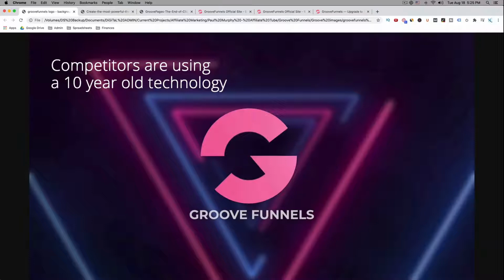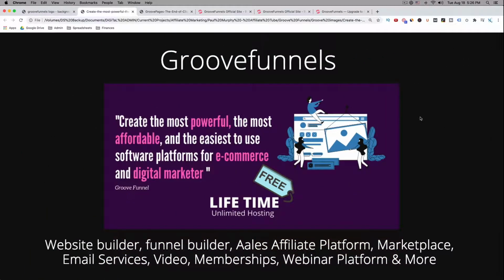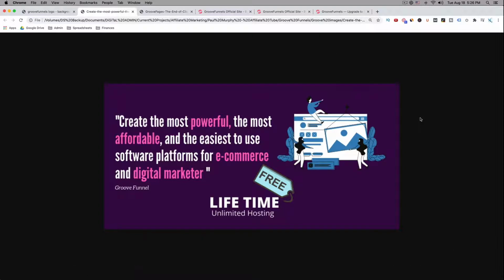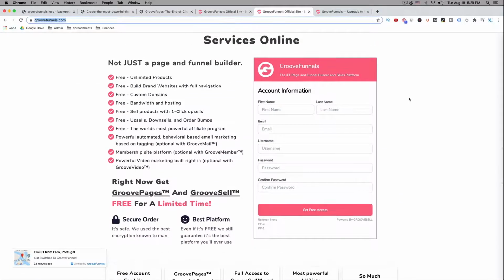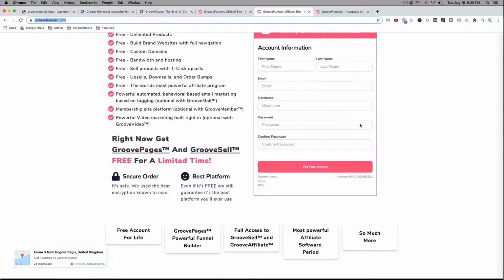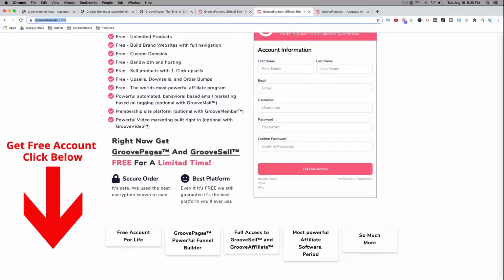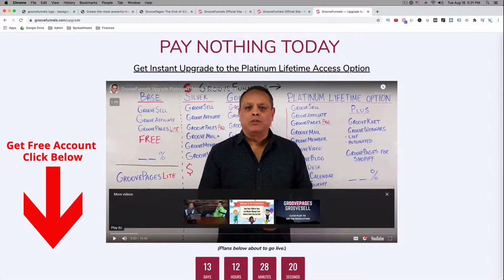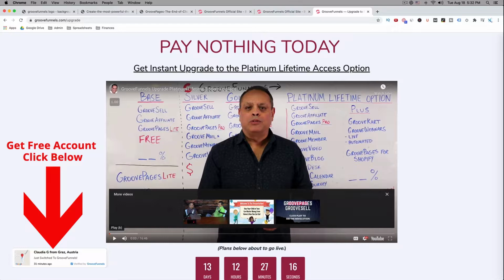Get The Best Free Funnel Builder On The Planet - GrooveFunnels (100% Free)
In this video, I am going to tell you how you can get your hands on the best free funnel builder on the planet.  ► Get The Best Funnel Builder For FREE!

Clickfunnels alternative?  Yes!  It's way better than clickfunnels, kartra and lead pages and you can get this funnel builder for FREE!

You may have noticed that there are dozens of new funnel building software that are popping up all over the internet but can you really get a free funnel builder?  You you can!-

There is a new kid on the block, called Groovefunnels and they are definitely making waves with their free funnel builder.

One problem with most of these other funnel builders are that they are building their platforms on an old programming language that's over 10 years old.

On top of that many claim that you can get rid of all your other software or fire you programmer, but when it comes down to it, it's really not the case.

When it comes to GrooveFunnels, they are truly revolutionizing the funnel building landscape, making them the best free funnel builder on the planet.

Watch the video for full details on how you can get the best free funnel builder on the planet!